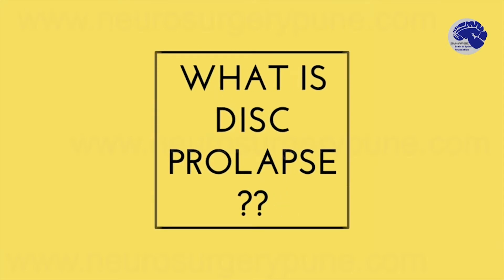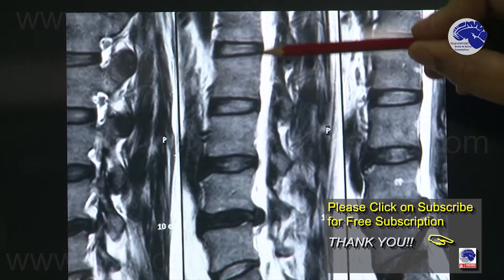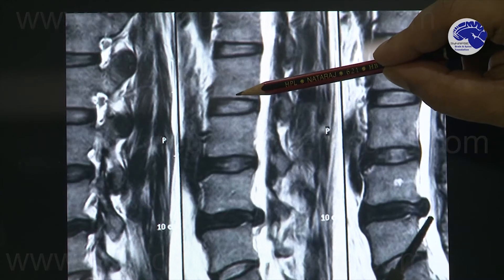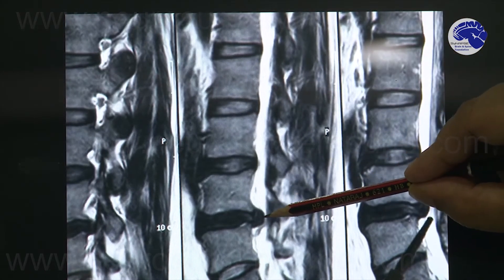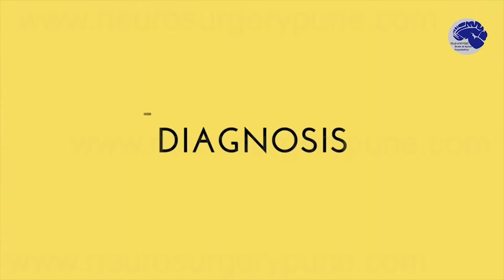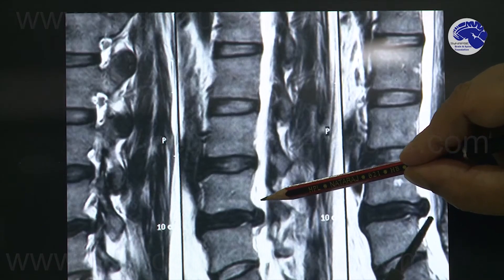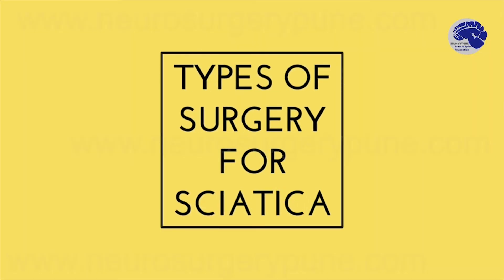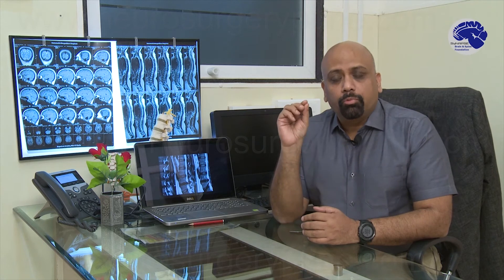Dr Jaydev Panchawagh explains Sciatica_Five things you MUST know....सायटिका के लक्षण और उसका इलाज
Dr Jaydev Panchawagh discusses five things one must know about Sciatica.
1. What is Sciatica?
It is a pain that begins in the area of the lower back and radiates down to the back of the thigh, calf and foot. Occasionally the pain is seen on the outer side of the thigh. Generally it is present on only one side. This generally occurs because the sciatic nerve is compressed by a herniated disc. Sciatica is a symptom of a herniated disc, not a disease,
2. What is disc prolapse?
A disc is a soft cushion that is placed between two spinal vertebrae or bones, so that their movement is smooth. A disc is made up of a central soft portion called pulp and an outer fibrous portion. When the outer fibrous portion is ruptured for some reason and the soft pulp pours out through the torn outer fibrous area, it can compress on the spinal cord or on the nerves. This is called a disc prolapse and leads to nerve compression.
3. How is disc prolapse diagnosed?
 An MRI of the spine helps diagnose a nerve compression caused by disc prolapse. Occasionally CT scan and X-rays are necessary for completing diagnosis.
4. How is Sciatica treated?       Mild pains or Minor compressions can be managed conservatively and by physiotherapy. But major compressions leading to severe pain that is recurrent needs surgery.
5. What are the types of surgery for treatment of Sciatica?  A discectomy done either Endoscopically or microscopically is generally the treatment. Occasionally, a fixation and fusion may need to be done. Endoscopic discectomy is generally done under local anaesthesia and is a stitchless surgery. In both Endoscopic Discectomy and Microscopic Discectomy, the patient may be able to start walking a few hours after surgery.

The helplines for any questions or for appointment with Dr Jaydev Panchawagh are
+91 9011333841, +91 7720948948   between 9am and 5pm Indian time.
We would love to hear from you and your experiences.